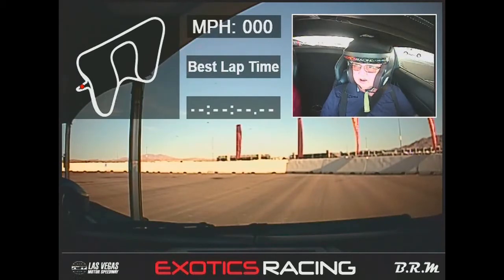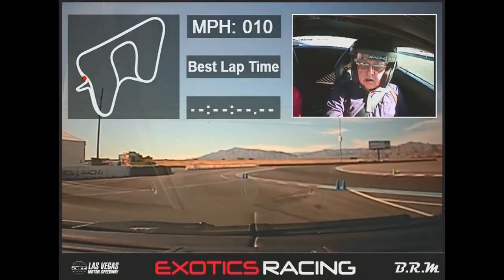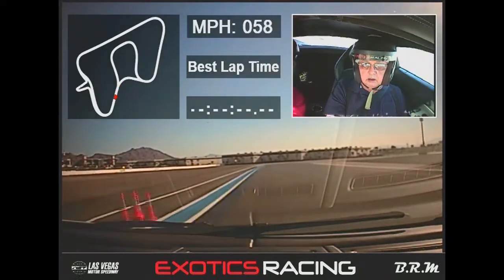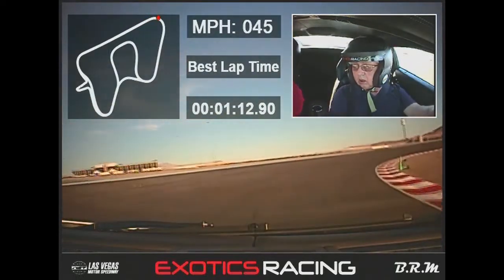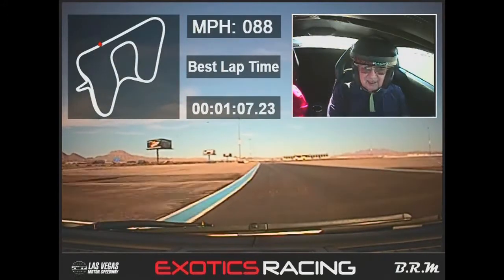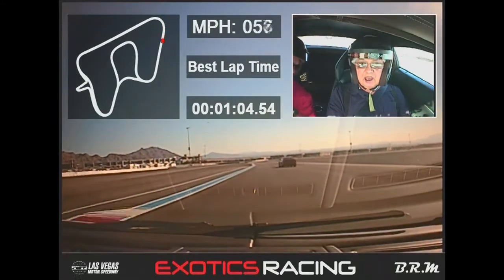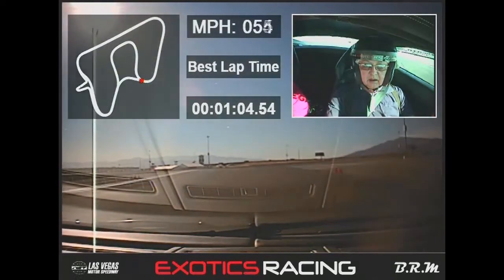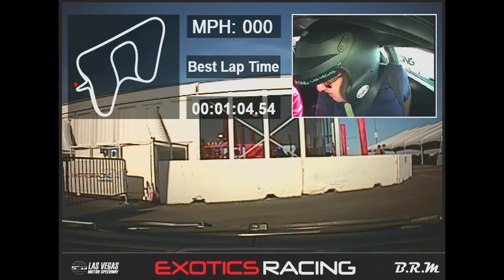Vegas pt015: Exotics Racing pt04: Gallardo In Car Cam pt1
Here is the first half of the session that my father had while we were at Exotics Racing on March 24, 2013.